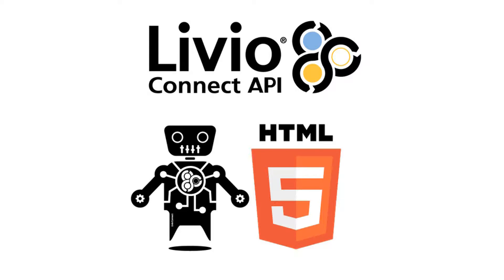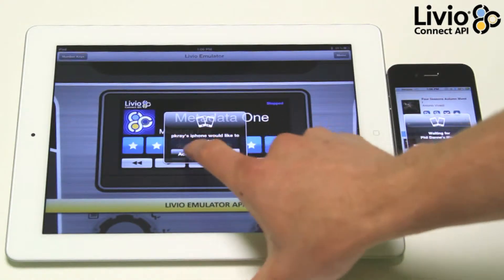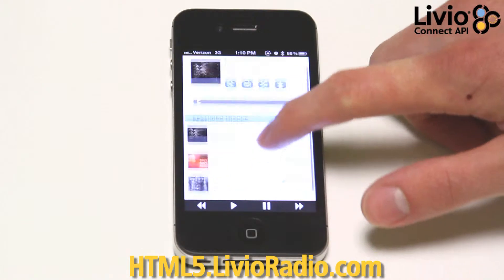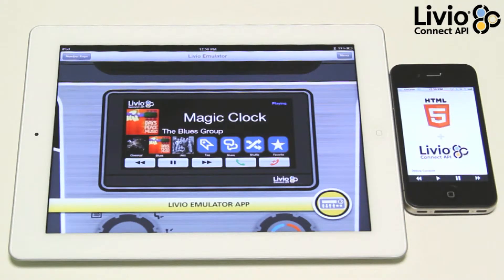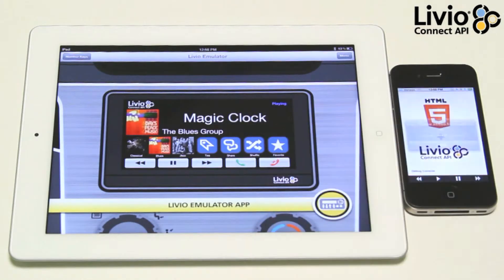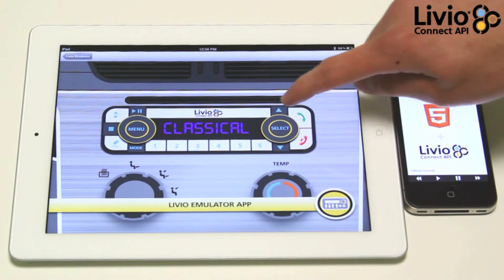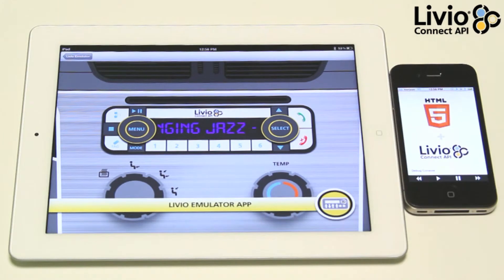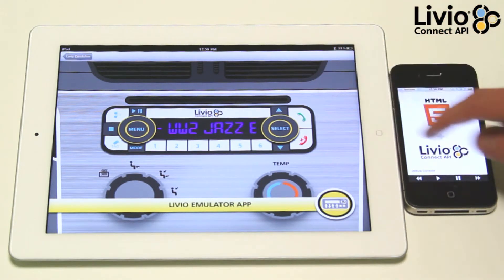Livio Connect API: HTML5 Video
Livio Connect eliminates the need for constant support and one-on-one integration between apps and equipment. Think of Livio Connect as a common language, allowing products to communicate securely, while you focus on your core business. Apps, meet cars, or any enabled hardware device.